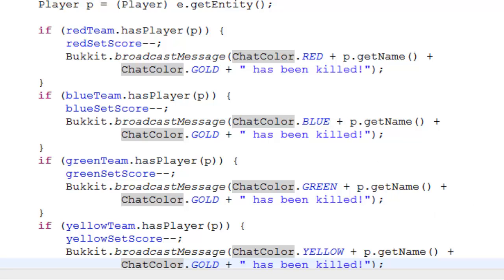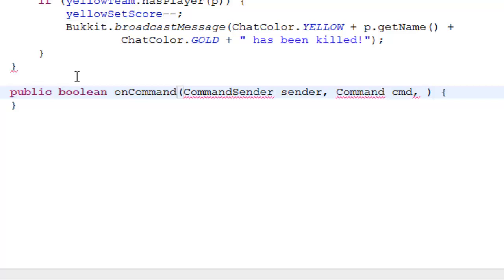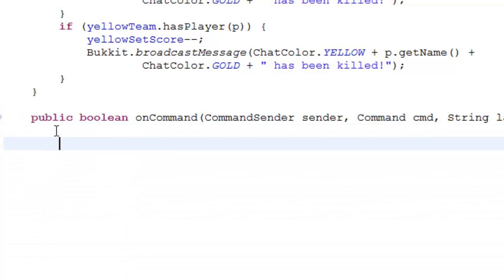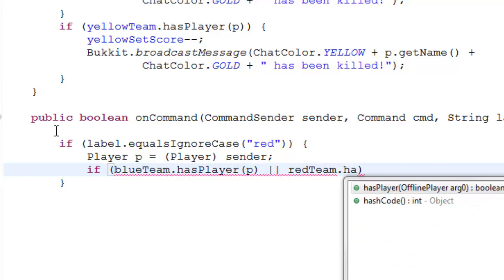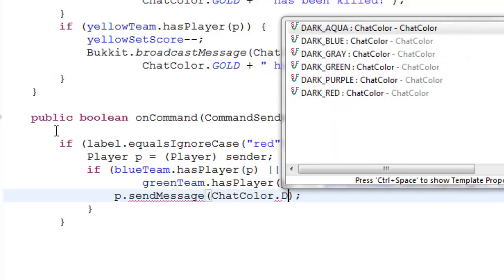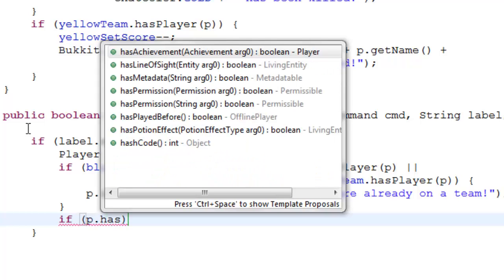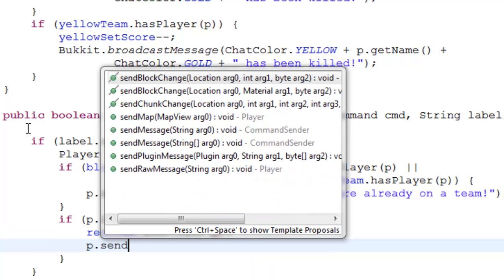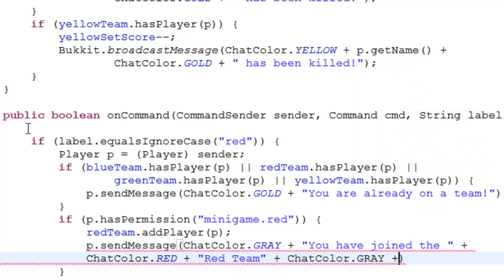How to Program Your Very Own Bukkit MiniGame From Scratch! - Episode 3 (Part 1) - Commands!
This is the third episode of this ongoing tutorial series! This episode is showing how to make commands!